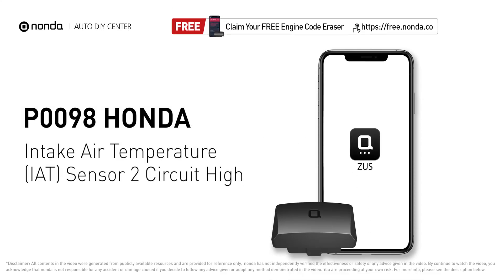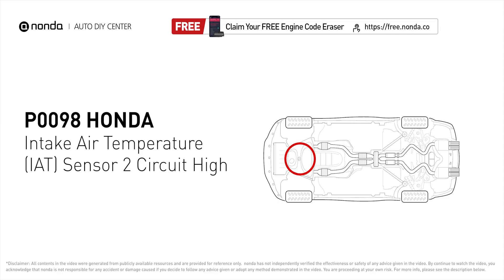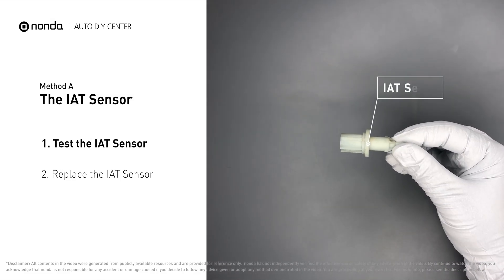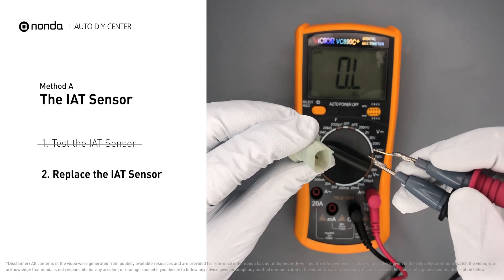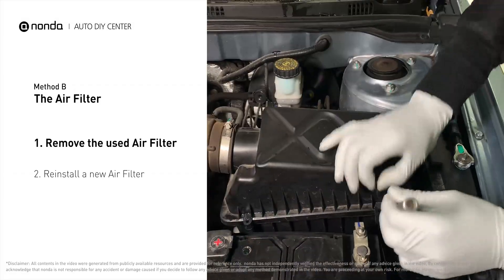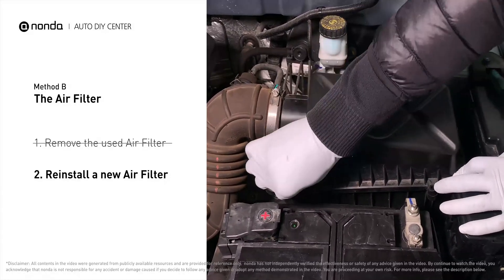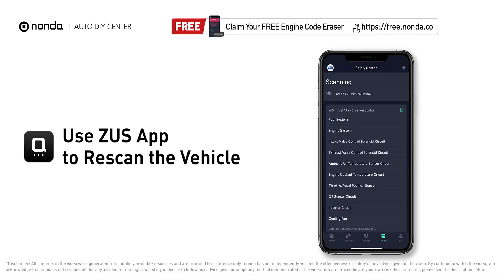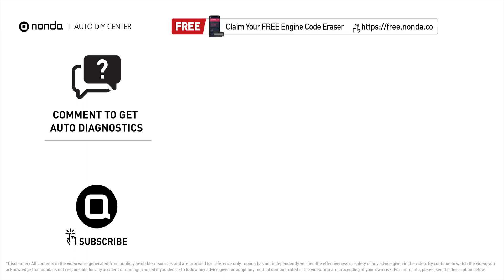How to Fix HONDA P0098 Engine Code in 3 Minutes [2 DIY Methods / Only $7.57]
Claim your FREE engine code eraser

Engine Code HONDA P0098: Intake Air Temperature (IAT) Sensor 2 Circuit High. It indicates that the engine control module has determined that the intake air temperature sensor 2 has an open circuit in the sensor circuit.
 How to test The IAT Sensor. How to replace The Intake Air Temperature Sensor. Tips and tricks for testing and replacing the IAT in your car and fixing code HONDA P0098. Tips and tricks for testing and replacing the air filter in your car and fixing code HONDA P0098.

Fix Engine Code HONDA P0098 Easy DIY Method A | The IAT Sensor
1. Test the IAT Sensor
2. Replace the IAT Sensor

Fix Engine Code HONDA P0098 Easy DIY Method B | The Air Filter
1. Remove the used Air Filter
2. Reinstall a new Air Filter

0:00 What is HONDA P0098
0:40 Method A - The IAT Sensor
1:18 Method B - The Air Filter
2:26 Claim a FREE Engine Code Eraser